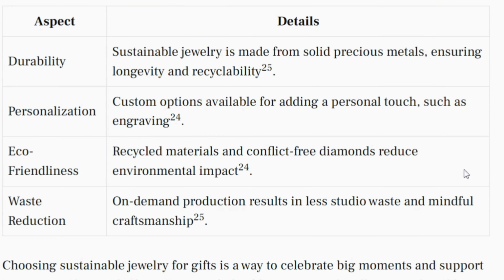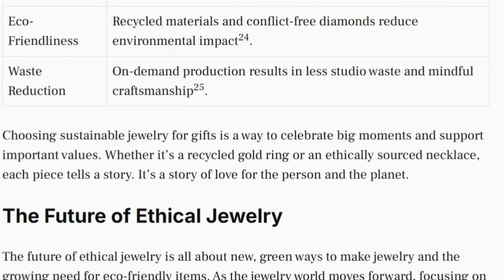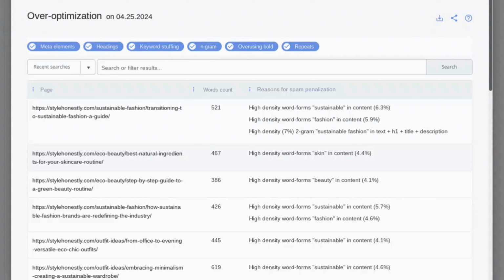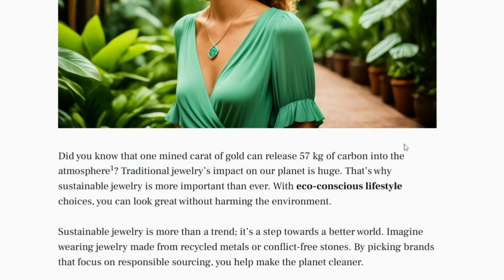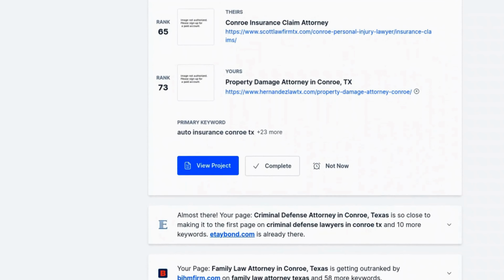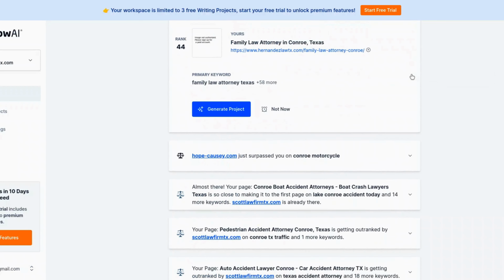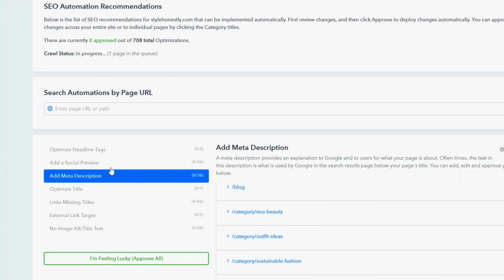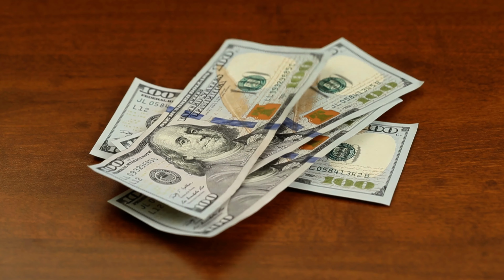3-Minute AI SEO Course: Skyrocket Your Google Rankings Fast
🚀 3-Minute AI SEO Course: Boost Your Google Rankings Fast! 🚀

In just 3 minutes, I’ll walk you through the best AI SEO tools that will help you skyrocket your rankings and automate key tasks to save time. These tools make SEO fast, easy, and super effective!

What you’ll learn:

Labrika – Fix technical SEO issues quickly and easily.
SEOwriting.ai – Generate high-ranking content in seconds.
RivalFlow – Analyze and outsmart your competition.
Alli.ai – Automate your entire SEO strategy!

⏳ Ready to learn AI SEO in just 3 minutes? Watch now and get started! ⏳